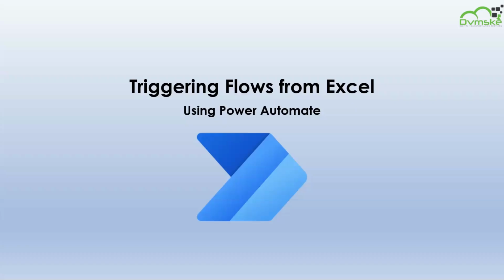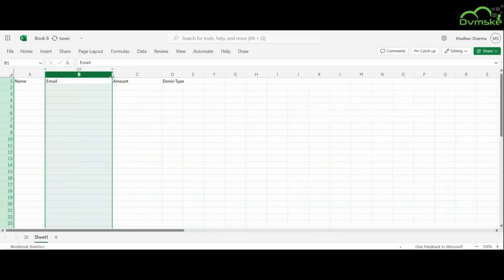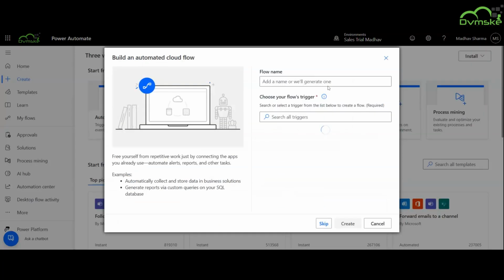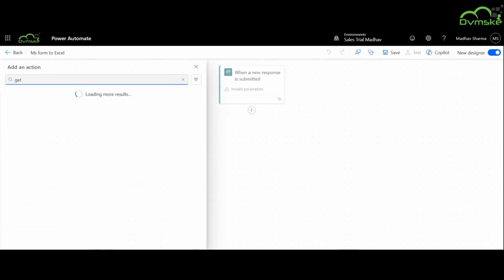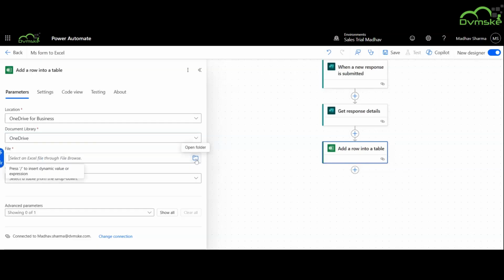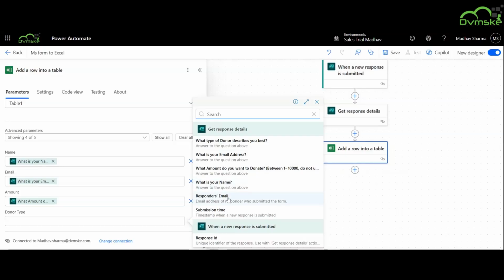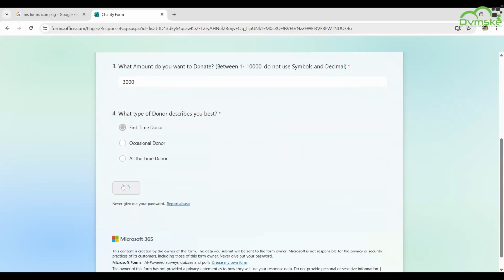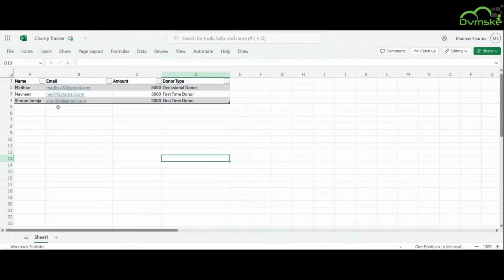How to Write to Excel on Submission of a Microsoft Form || 29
Learn how to automatically write Microsoft Forms responses to an Excel sheet using Power Automate. This tutorial walks you through creating, saving, and testing the flow step by step.

This video consists of:
 • 0:00–0:09 – Introduction
 • 0:10–0:22 – Overview of what’s covered in this video
 • 0:23–2:08 – Creating the flow in Power Automate
 • 2:09–2:54 – Saving and testing the automation
 • 2:55–3:02 – What to expect in the next video